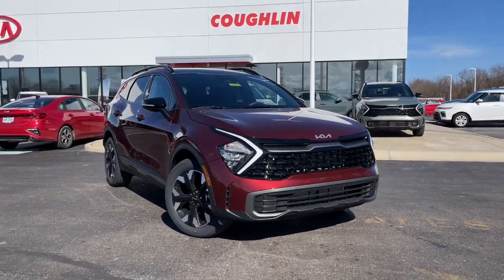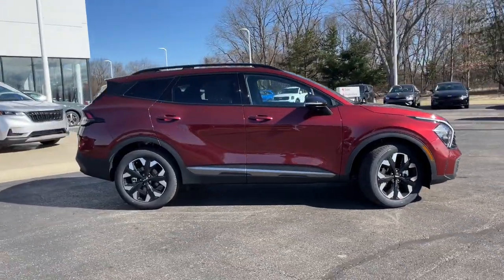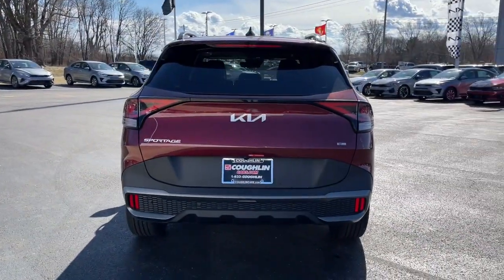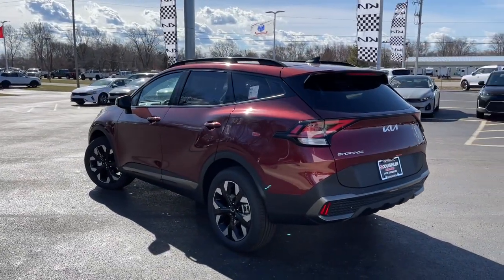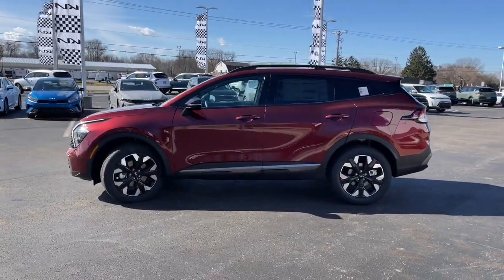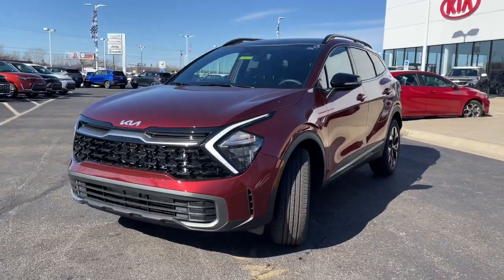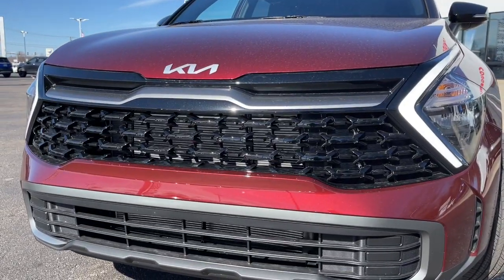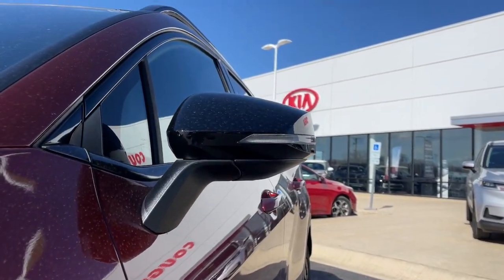2023 Kia Sportage Columbus, Lancaster, Logan, Newark, Chillicothe, OH L23674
Dawning Red New 2023 Kia Sportage X-Line available in Columbus, Ohio at Matt Taylor Kia. Servicing the Lancaster, Logan, Newark, Chillicothe, OH area.

Dawning Red 2023 Kia Sportage X-Line AWD 8-Speed Automatic I4brbrRecent Arrival! 23/28 City/Highway MPG Price includes: $300 - Military Program. Exp. 02/28/2023
Axle Ratio: 3.648|Wheels: 19 Gloss Black Alloy|Heated Front Bucket Seats|Premium Leatherette Seat Trim|Radio: AM/FM/HD Audio System|X-Line Premium Package|Carpet Floor Mats X-Line|LED Interior Lighting|Panoramic Sunroof|Smart Power Liftgate|4-Wheel Disc Brakes|6 Speakers|Air Conditioning|Electronic Stability Control|Front Bucket Seats|Front Center Armrest|Leather Shift Knob|Navigation System|Spoiler|Tachometer|ABS brakes|Alloy wheels|Automatic temperature control|Brake assist|Bumpers: body-color|Delay-off headlights|Driver door bin|Driver vanity mirror|Dual front impact airbags|Dual front side impact airbags|Emergency communication system|Four wheel independent suspension|Front anti-roll bar|Front dual zone A/C|Fully automatic headlights|Heated door mirrors|Heated front seats|Illuminated entry|Low tire pressure warning|Occupant sensing airbag|Outside temperature display|Overhead airbag|Overhead console|Panic alarm|Passenger door bin|Passenger vanity mirror|Power door mirrors|Power driver seat|Power steering|Power windows|Rain sensing wipers|Rear anti-roll bar|Rear seat center armrest|Rear window defroster|Rear window wiper|Remote keyless entry|Roof rack: rails only|Security system|Speed control|Speed-sensing steering|Split folding rear seat|Steering wheel mounted audio controls|Telescoping steering wheel|Tilt steering wheel|Traction control|Trip computer|Turn signal indicator mirrors|Variably intermittent wipers|Rear beverage holders|Compass|AM/FM radio: SiriusXM|Auto High-beam Headlights|harman/kardon Speakers|Apple CarPlay & Android Auto